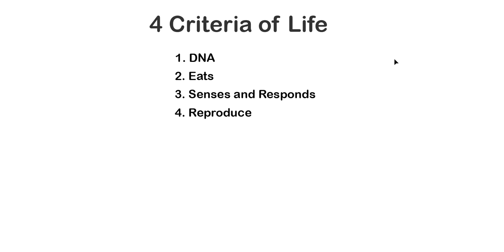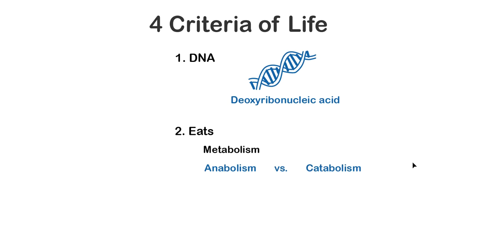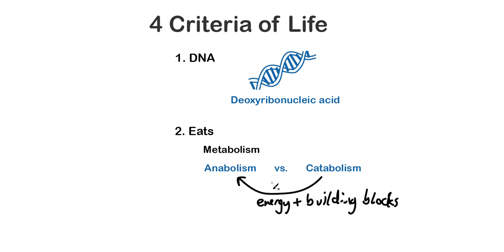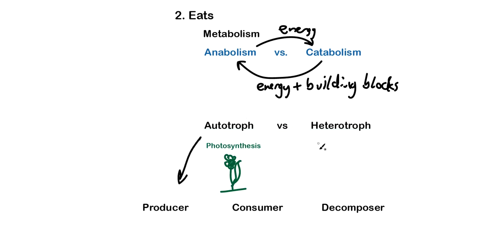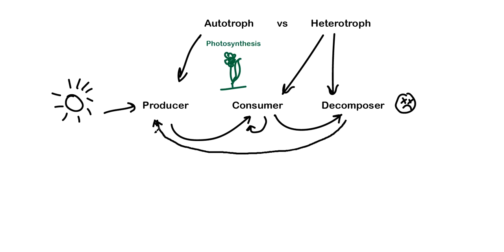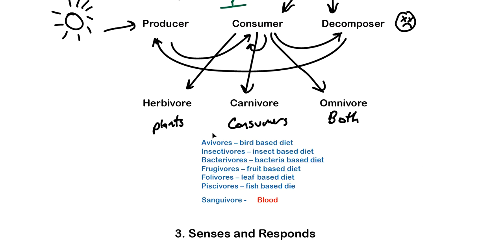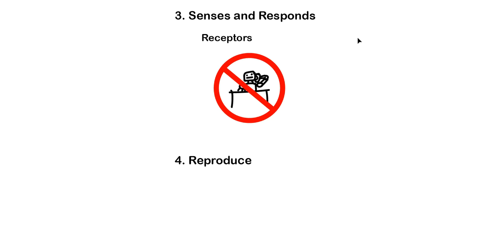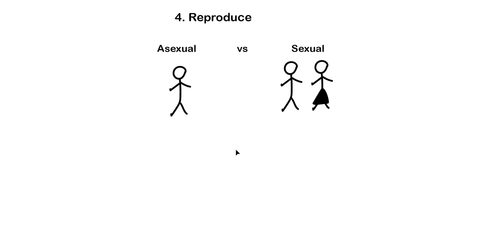The 4 Criteria of Life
Lecture on the 4 different criteria organisms need to meet to be considered alive.